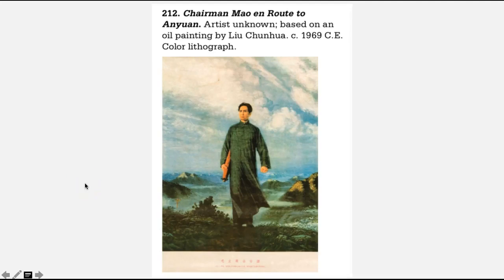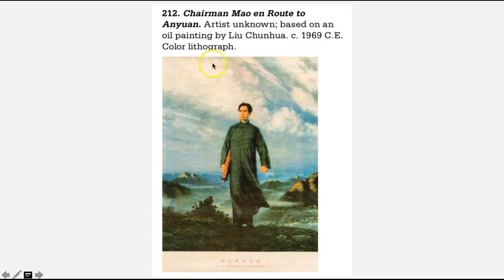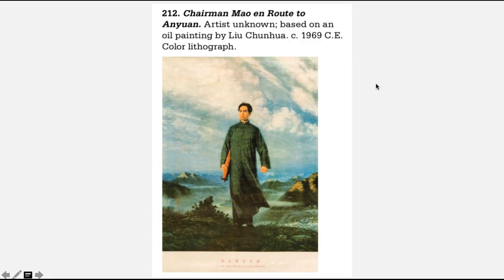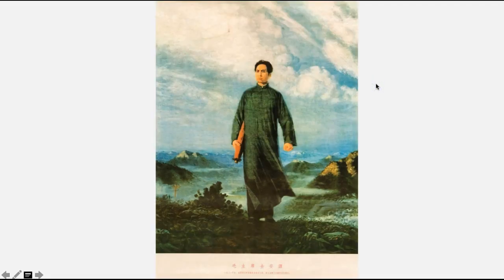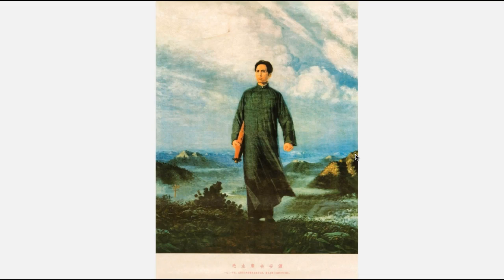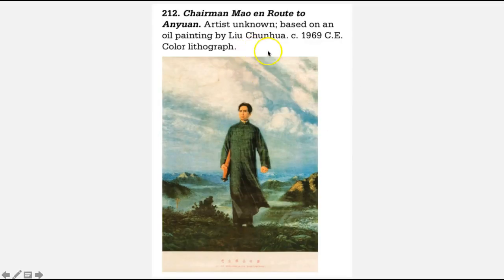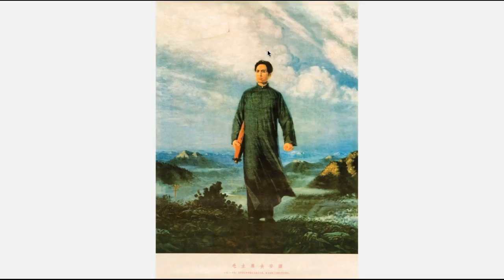Chairman Mao en Route to Anyuan